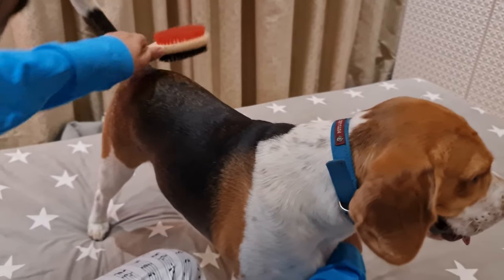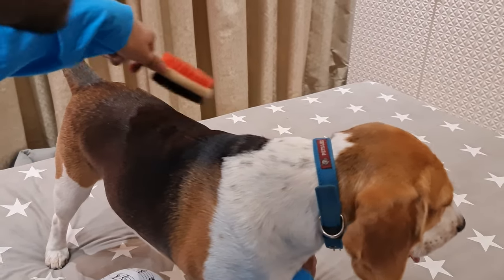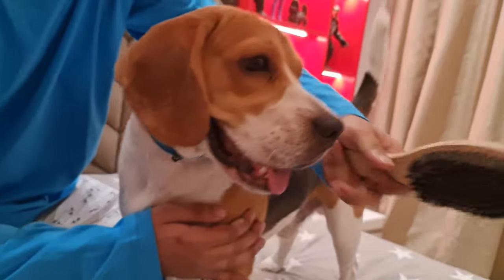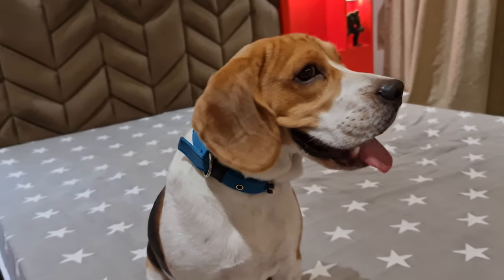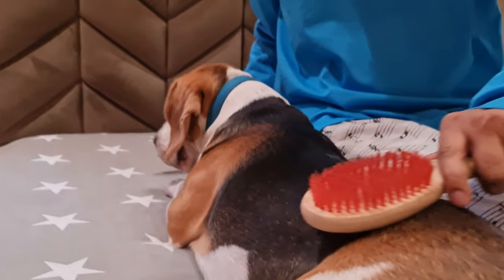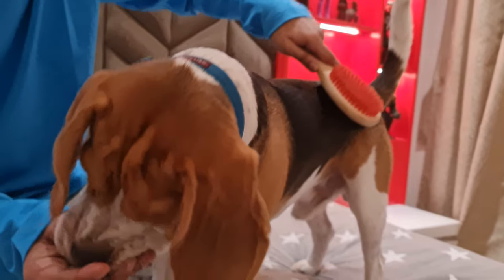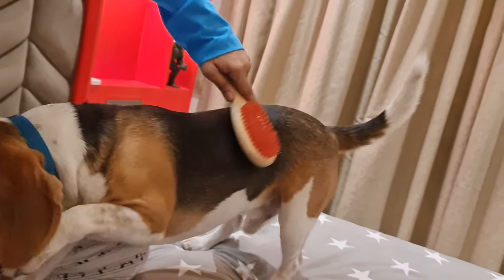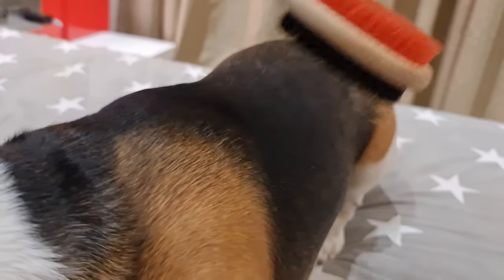How to Brush your Beagle's Coat (Beagle Grooming Part 2)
Brushing your Beagle's coat helps to control shedding and remove dirt and debris from the coat. It also evenly spreads the essential body oils on its coat. In this video, we will learn to Groom your Beagle the correct way.

Best Brush for Beagles:
Amazon USA
Deshedding Brush

Amazon India
Deshedding Brush